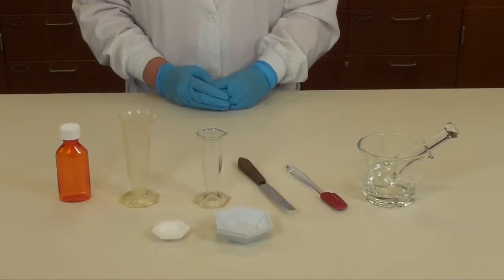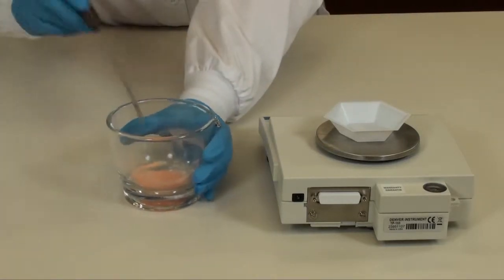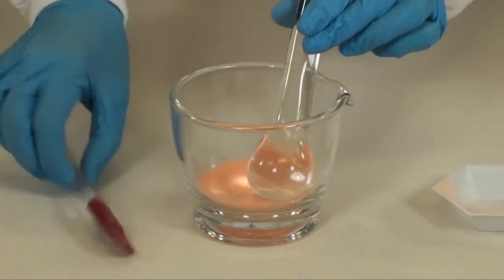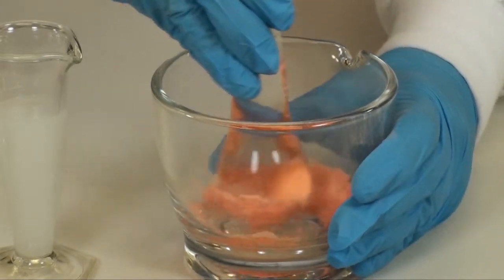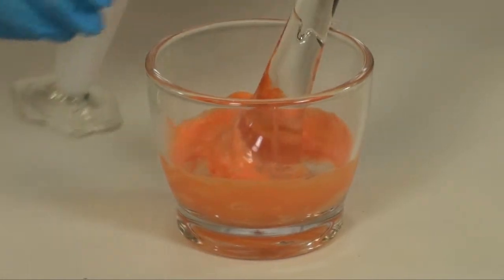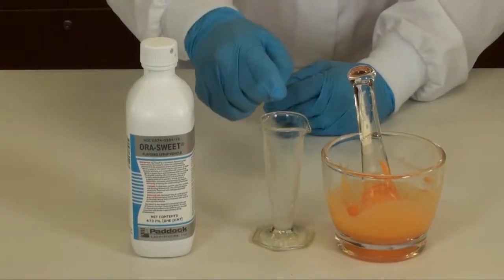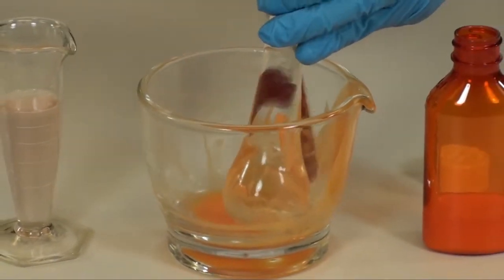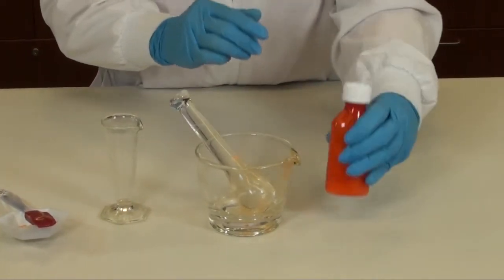OLD - Procedure - Suspensions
Procedure for compounding a suspension prescription